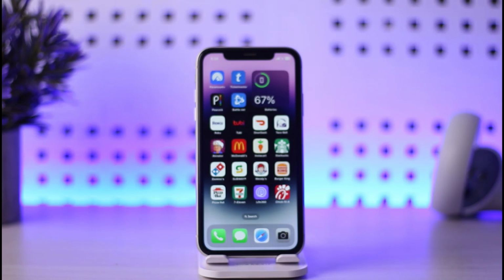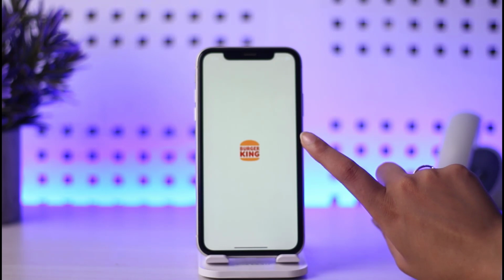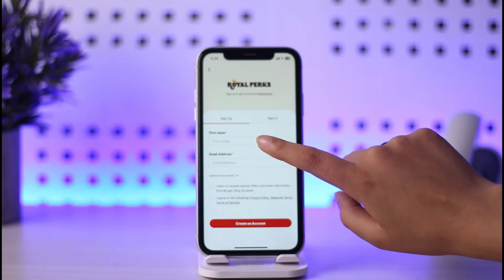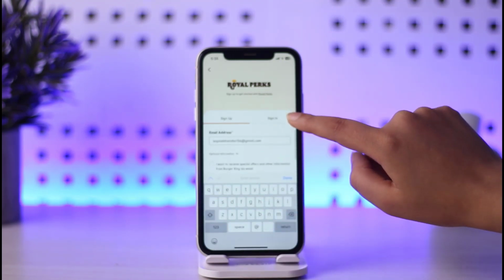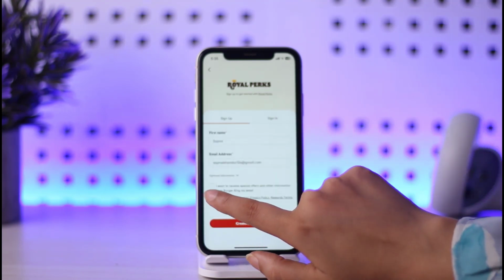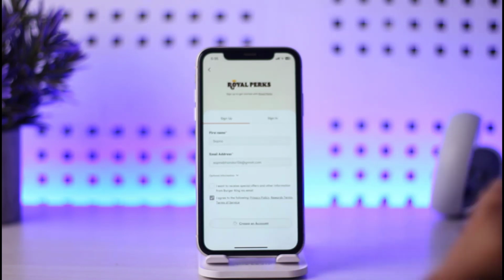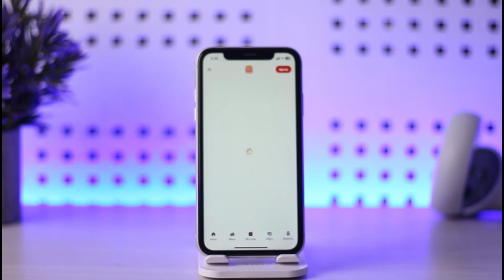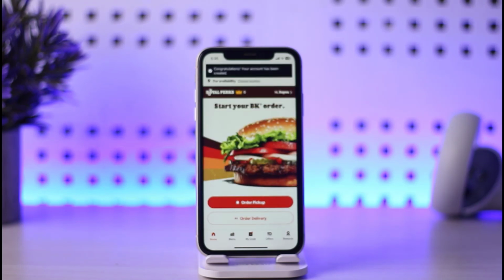How To Sign up To Burger King | 2023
In this tutorial, I will guide you on how you can Sign up to Burger King by following some easy steps.
0:00 Intro
0:14 Open app
0:24 Sign up
0:54 Conclusion